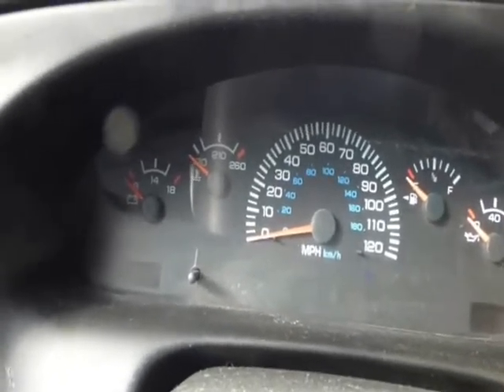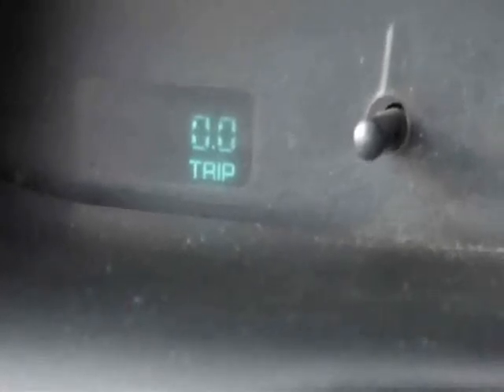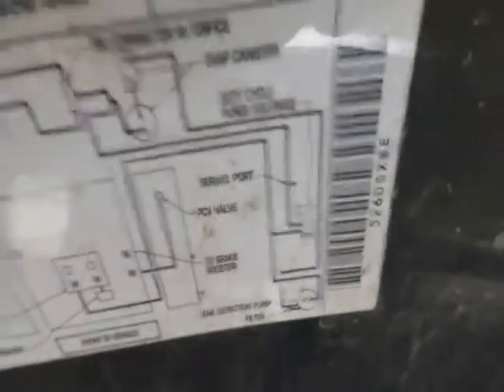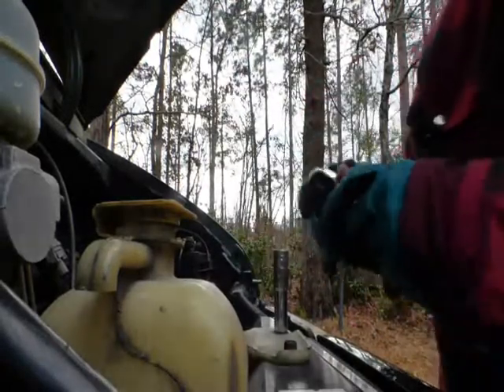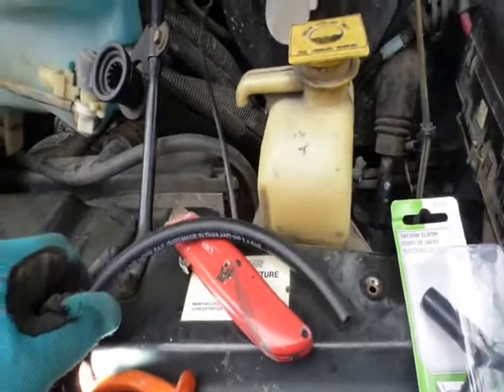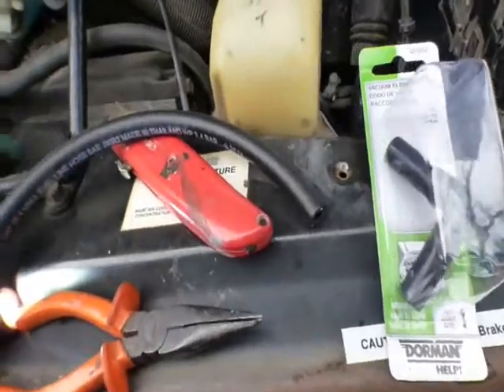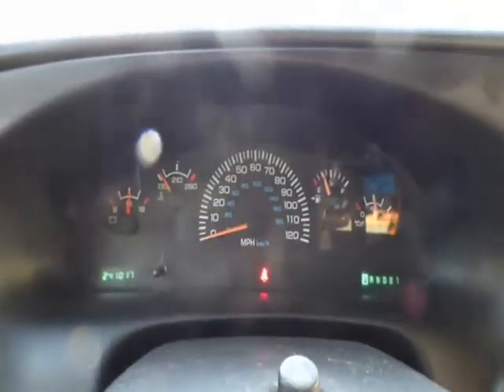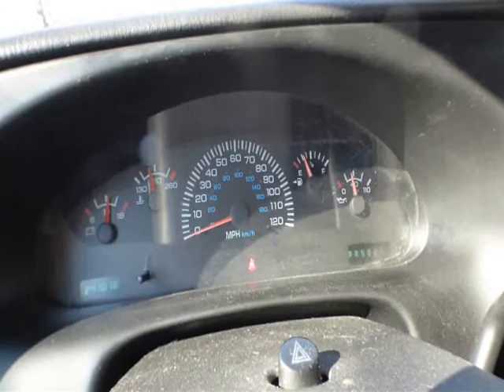CODE 1494 Purge Solenoid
This is how I went about clearing the code 1494 Purge Valve Solenoid, part of the EVAP  system in 2001 Dodge 1500 Ram Van.  This is an easy replace in my case it was located under the hood on the right just under the Fuse Box.